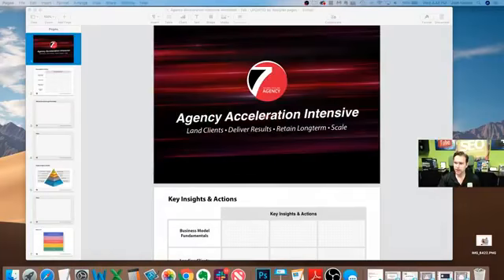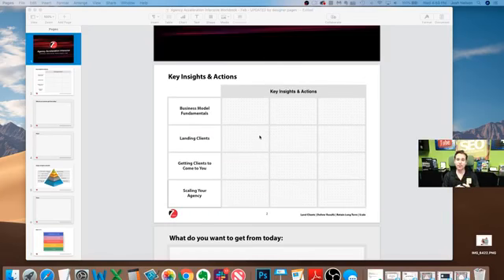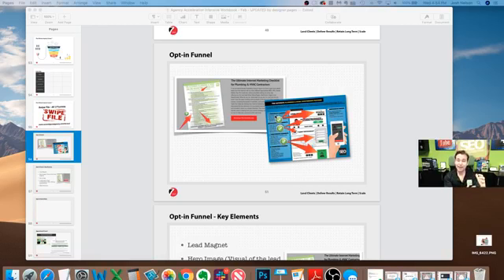Acceleration Intensive Here's what to bring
Getting PUMPED up for next week...
Here is what you need to bring & think about in advance:

- We've got a great 2 days planned that I believe will change the course of your agency.
- Day one will be all about landing clients & how to scale your agency as your grow.
- Day two will be all about your funnel(s) and how to get clients coming to you pre-positioned to buy.

To get the most out of day 2 (the funnel intensive) you'll want to have the following:
- Your laptop
- Some type of marketing automation system that you can plug the emails into (Active Campaign, Infusionsoft, AgileCRM)

Get ready cause it's going to be a game changer!

If you have not registered yet...you can still register to join us by clicking